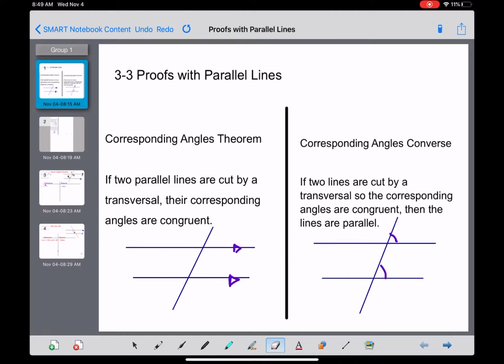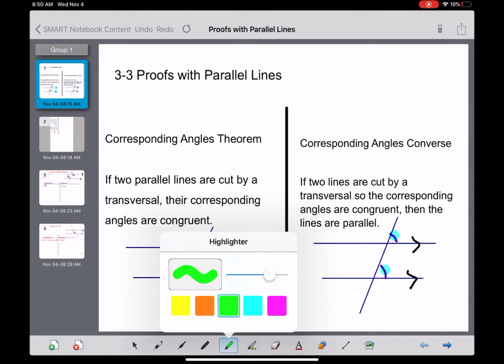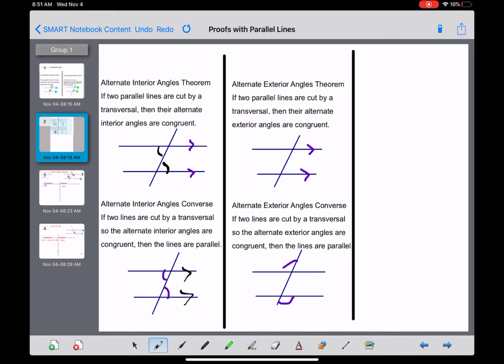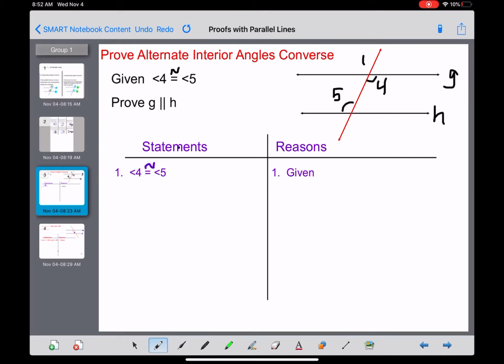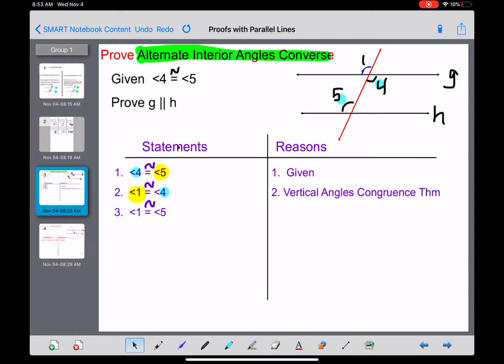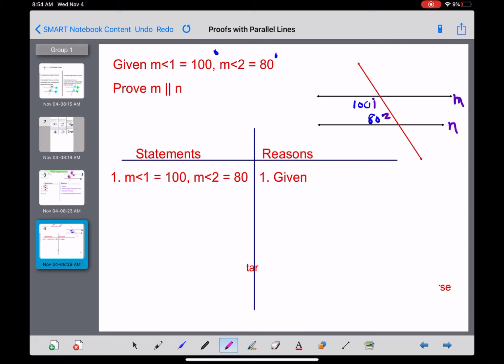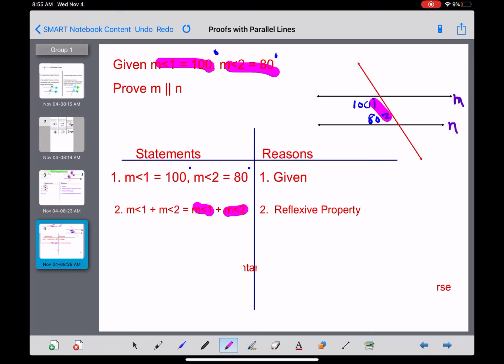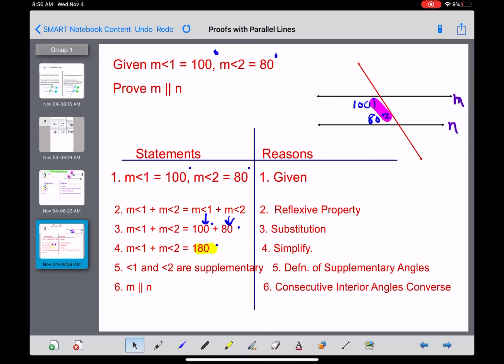3.3 Proofs with Parallel Lines